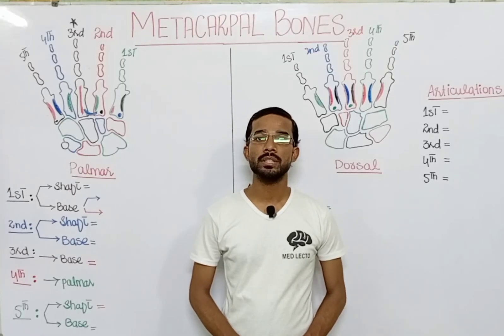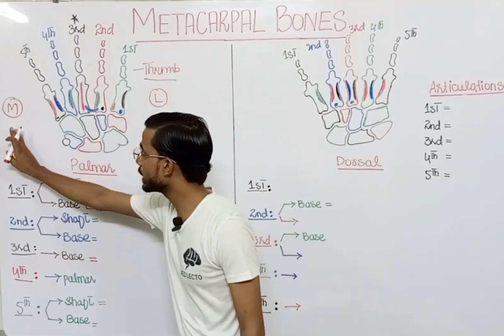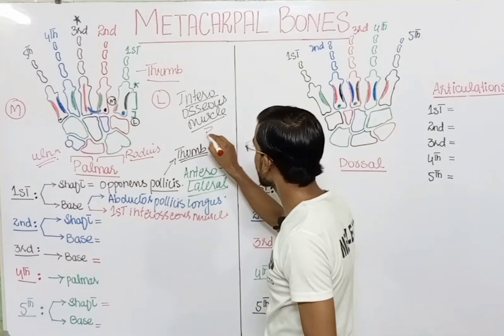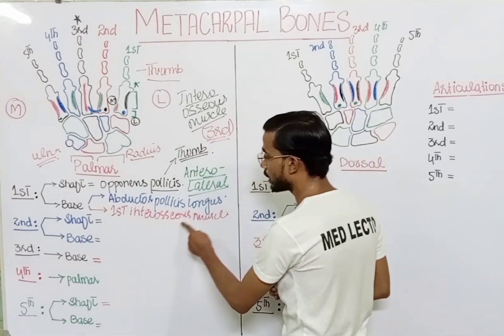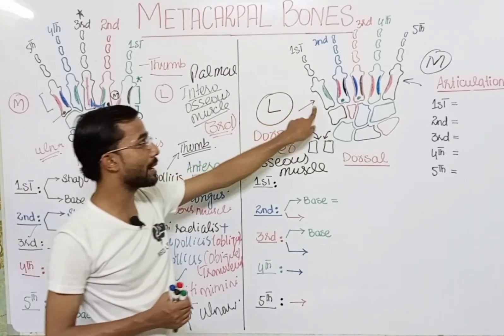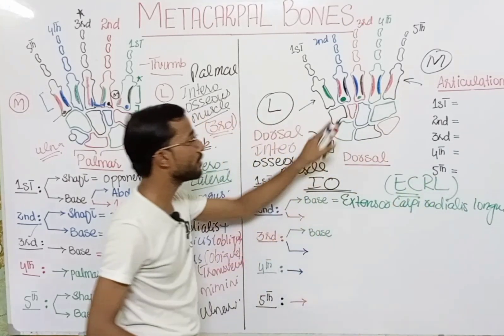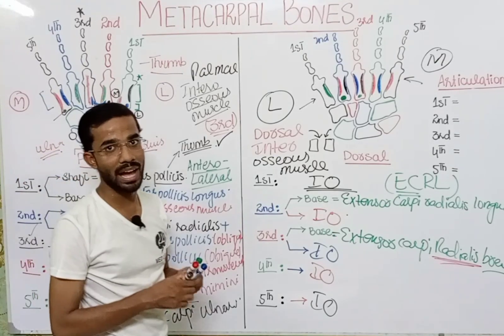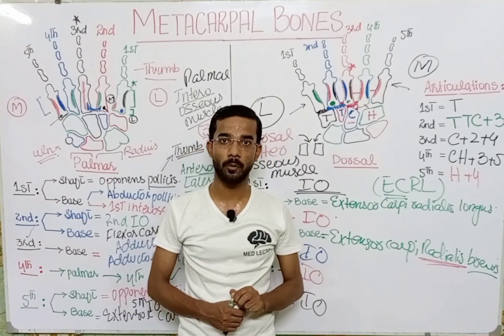Metacarpal Bones | Attachment |Articulation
Main Attachments of Metacarpals
The main attachments from shaft of metacarpals are of
palmar and dorsal interossei muscles. Palmar interossei
arise from one bone each except the 3rd metacarpal
. Dorsal interossei arise from adjacent sides
of two metacarpals . The other attachments
are listed below.
1st a. The opponens pollicis is inserted on the radial
border and the anterolateral surface of the shaft.
b. The abductor pollicis longus is inserted on the
lateral side of the base.
c. The first palmar interosseous muscle arises
from the ulnar side of the base.
2nd a. The flexor carpi radialis is inserted on a tubercle
on the palmar surface of the base.
b. The extensor carpi radialis longus is inserted
on the dorsal surface of the base .
c. The oblique head of the adductor pollicis arises
from the palmar surface of the base
3rd a. A slip from the flexor carpi radialis is inserted
b. The extensor carpi radialis brevis is inserted on
the dorsal surface of the base, immediately
beyond the styloid process.
d. The transverse head of the adductor pollicis
arises from the distal two-thirds of the palmar
surface of the shaft
4th Only the interossei arise from it .
5th a. The extensor carpi ulnaris is inserted on the
tubercle at the base.
b. The opponens digiti minimi is inserted on the
medial surface of the shaft.
Articulations at the Bases
1st : With the trapezium forms saddle-shaped joint.
2nd : With the trapezium, the trapezoid, the capitate
and the 3rd metacarpal.
3rd : With the capitate and the 2nd and 4th
metacarpals.
4th : With the capitate, the hamate and the 3rd and
5th metacarpals.
5th : With the hamate and the 4th metacarpal.